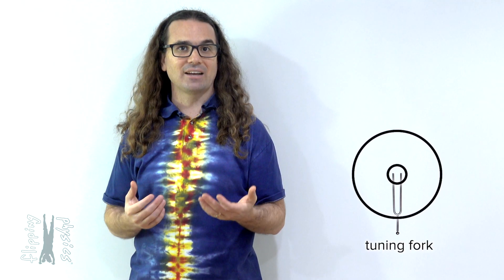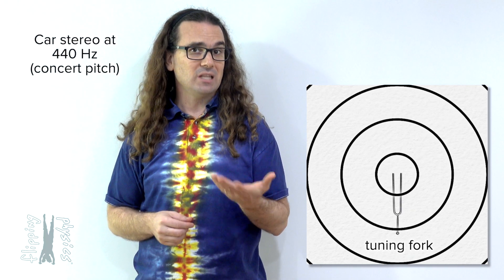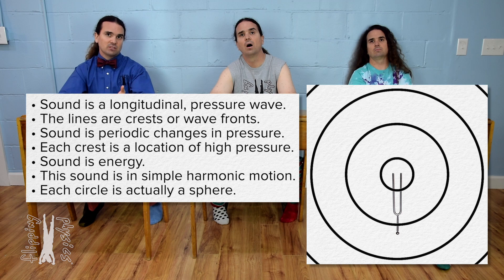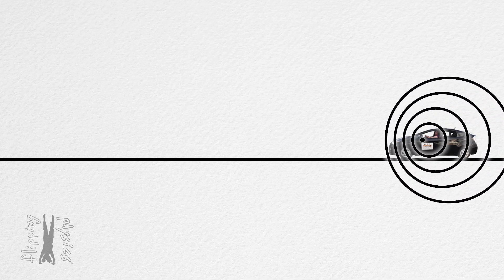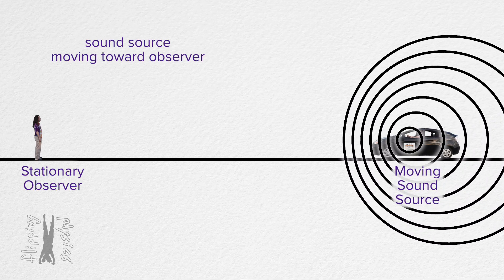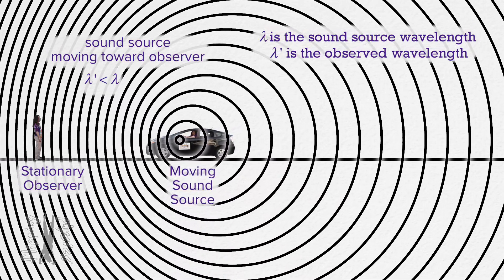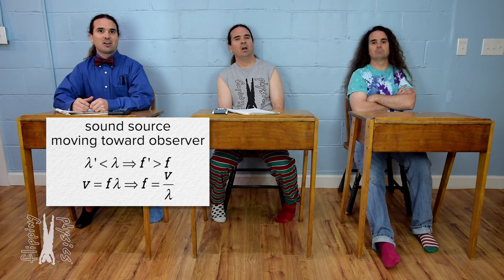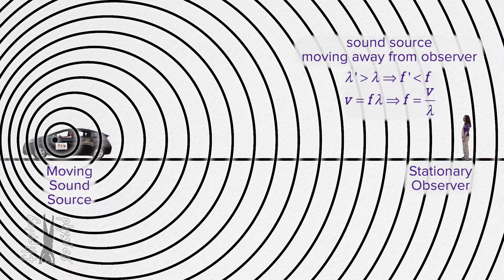Doppler Effect Demonstrations and Animations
The Doppler Effect is demonstrated. Animations are used to show the observed change in wavelength and frequency. This is an AP Physics 1 Topic.

0:00 Doppler Effect Demonstration
0:39 Stationary sound source animation
2:49 Moving sound source animation
3:29 Sound source moving toward observer
5:09 Sound source moving away from observer
5:43 Hearing the sound source in the car
6:41 What if the observer is moving?

Previous Video: What is Sound?

Thank you to Scott Carter, Christopher Becke, and Cameron Vongsawad for being my Quality Control Team for this video.